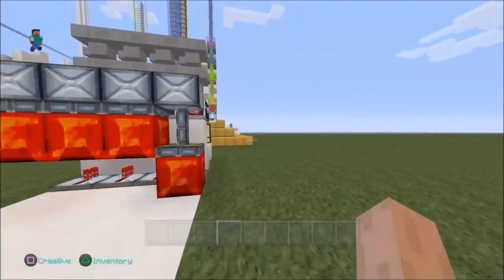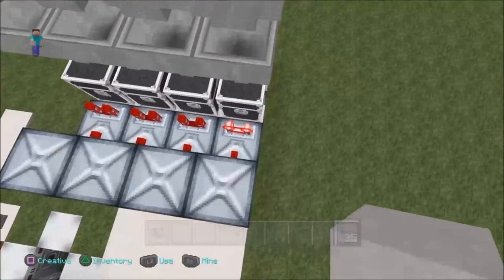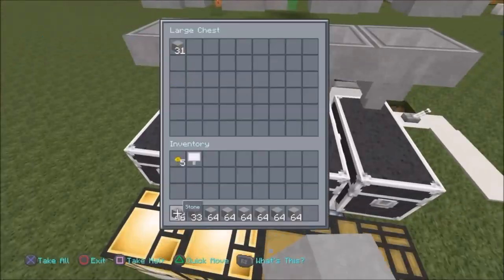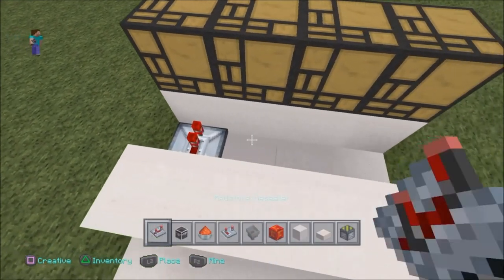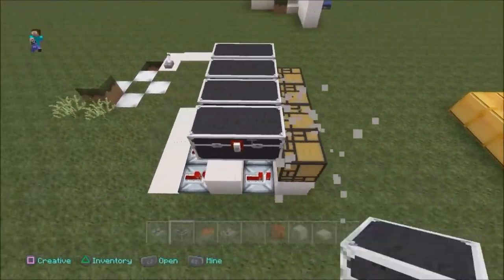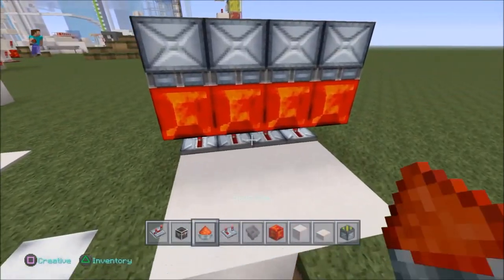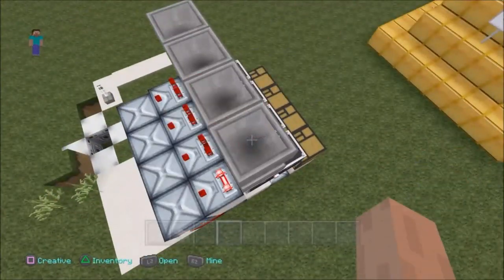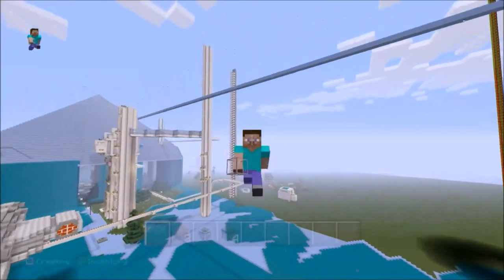Minecraft Tutorial: Detect if a Chest is Full - or Empty! - Compact Ep: 500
this is cool!!! this will alert you when the chest is full or empty!

Category
Gaming

Licence
Partenered With Curse

If you read this, comment: " Seraphim Is LOVE"